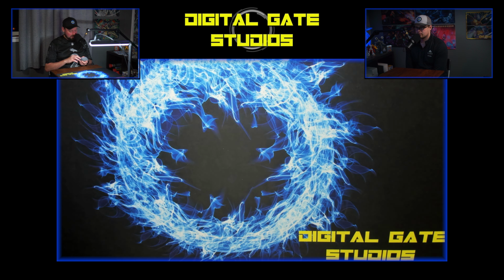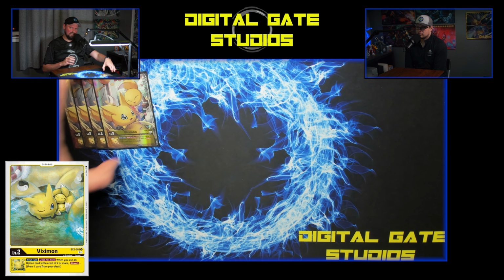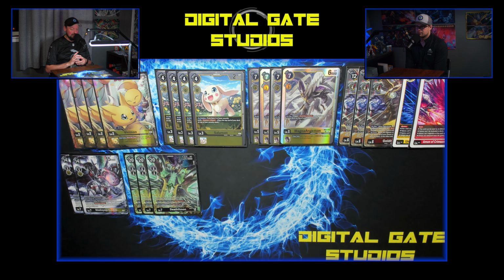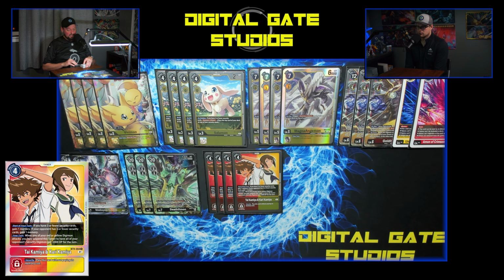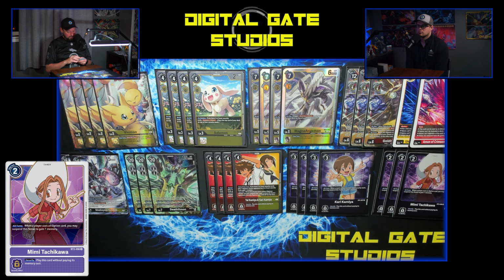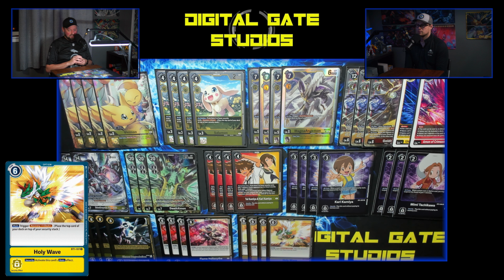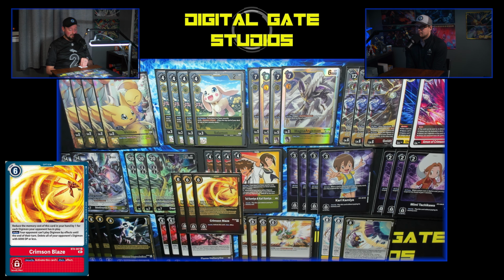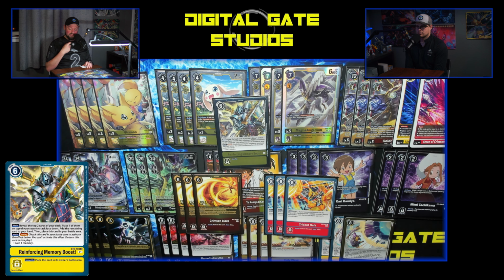Crimson Blaze In Security Control?! The Deck Profile!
Welcome back to another great deck profile from your team at Digital Gate Studios! Today, Jesse is back with his new take on Security Control! If you've ever thought about how you can get some of the game's best red options into Security Control, this is the deck profile for you!